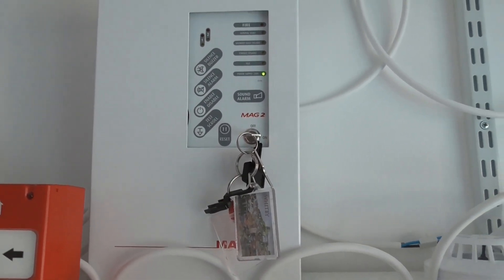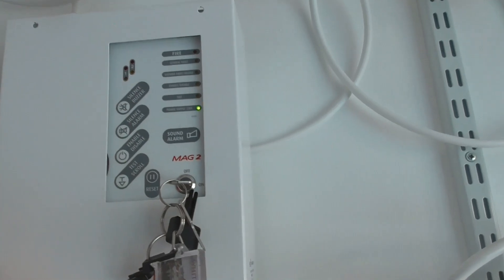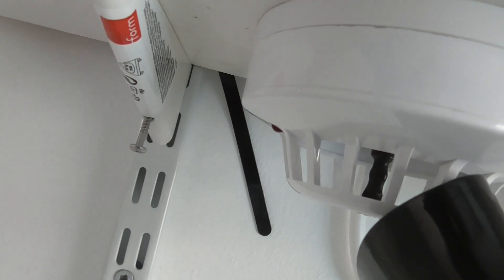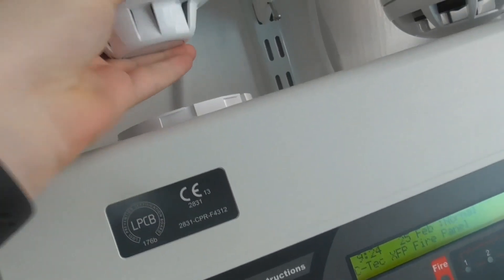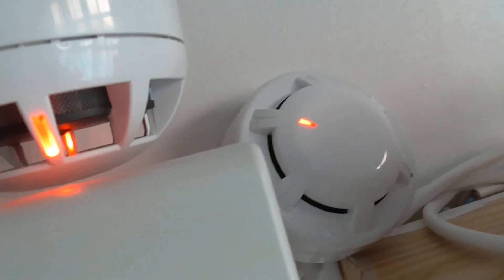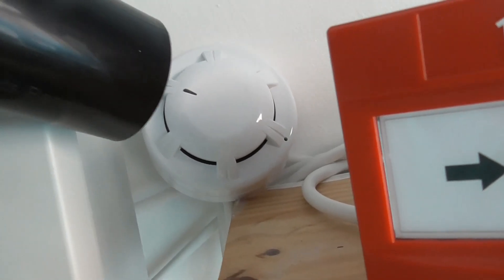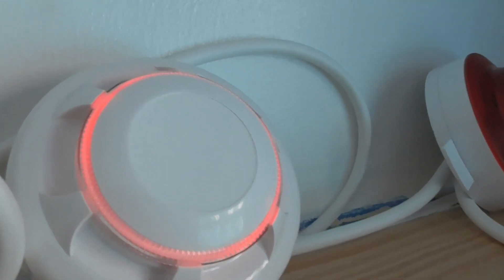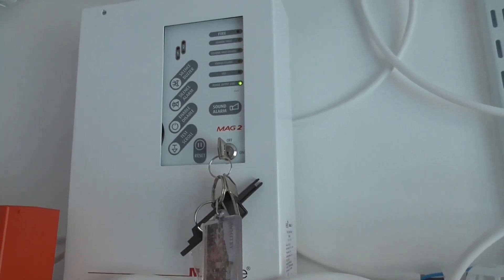ESP System Test 11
Today in system test 11. I put the panel into walk test. I will be testing the Apollo Orbis optical detector, Nittan optical detector and Apollo Series 65 detectors optical and heat.